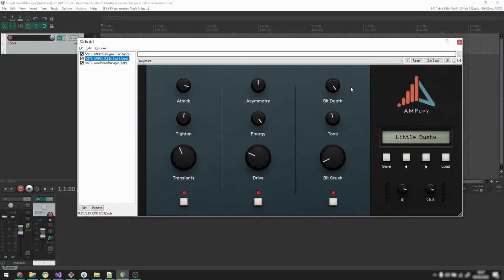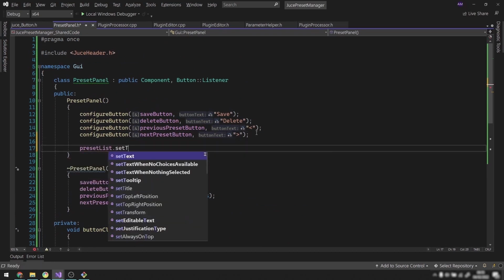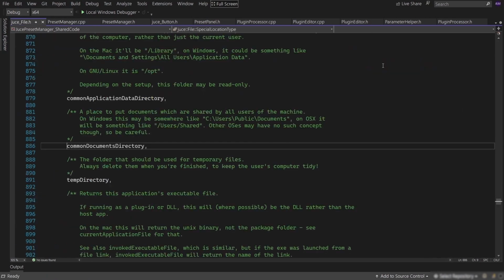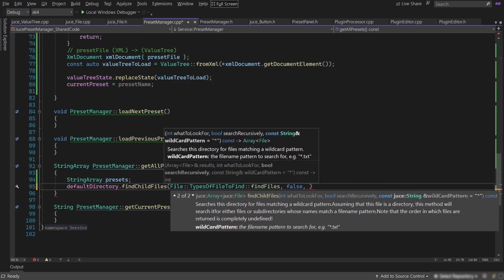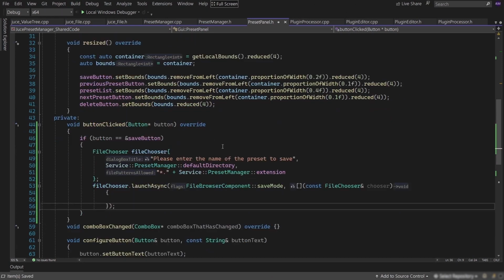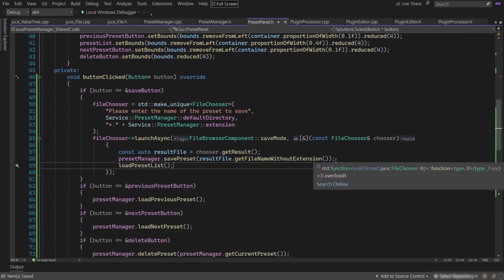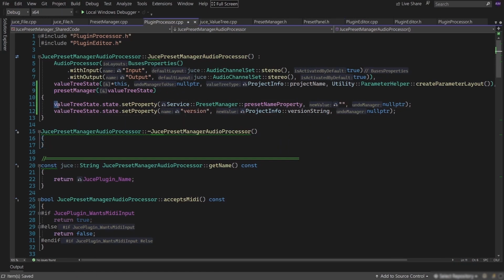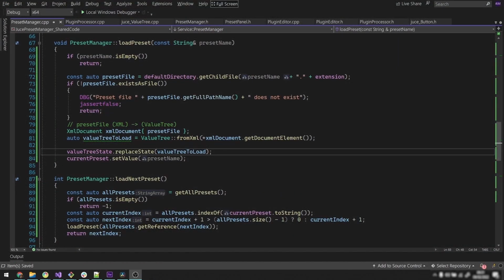Preset Manager in JUCE || Akash Murthy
How do you create a fully functional, reusable preset manager in JUCE?

In this video tutorial, Akash explains how to do just that, breaking down everything from the underlying functions to implementing the GUI.

Link to tutorial [mentioned at 3:15]:

Link to documentation [mentioned at 1:08:18]:

Inclusion is at the core of our meetups, and we follow the Berlin Code of Conduct.